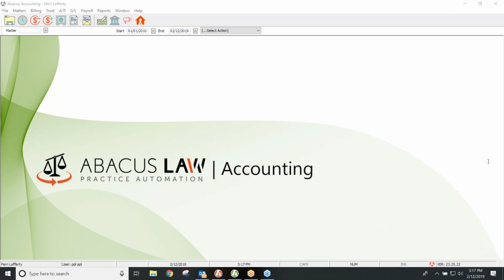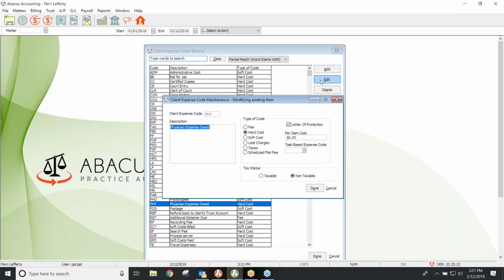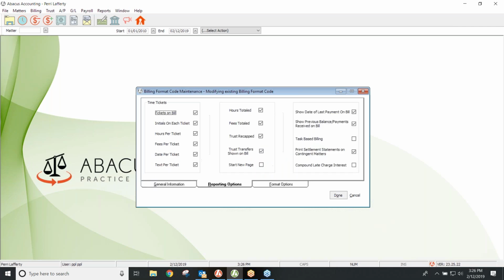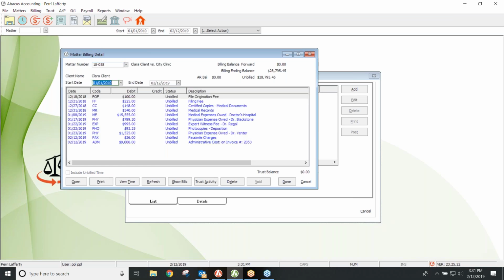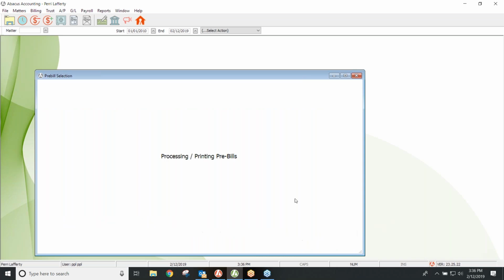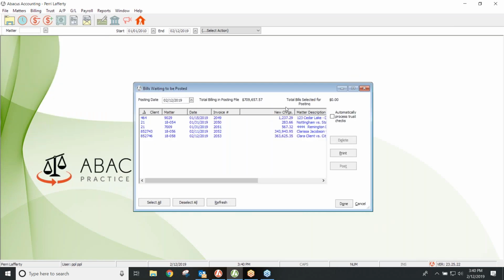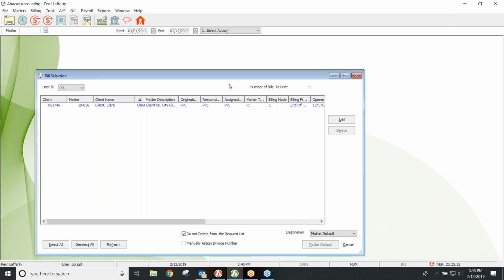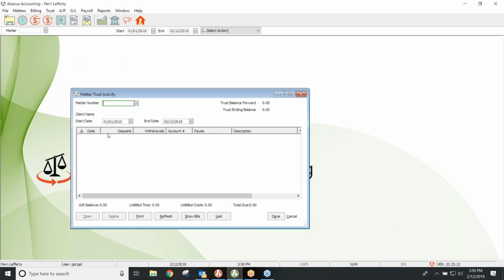Contingency Billing in AbacusLaw